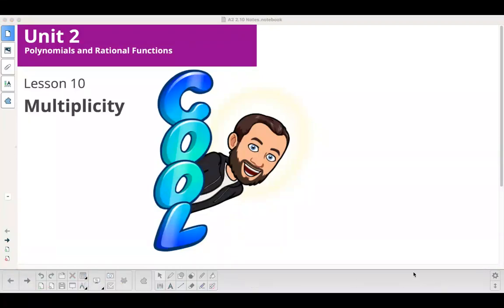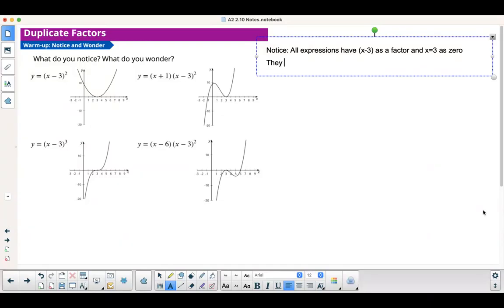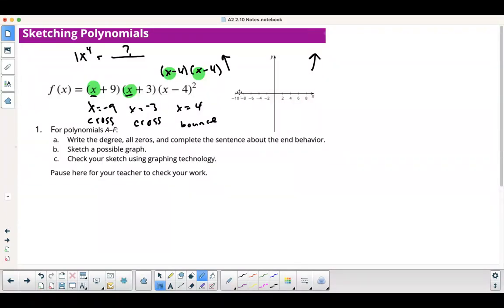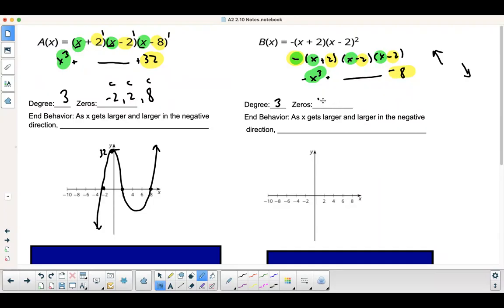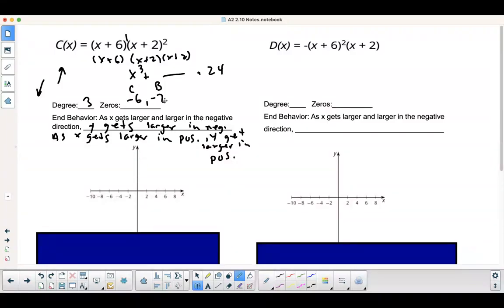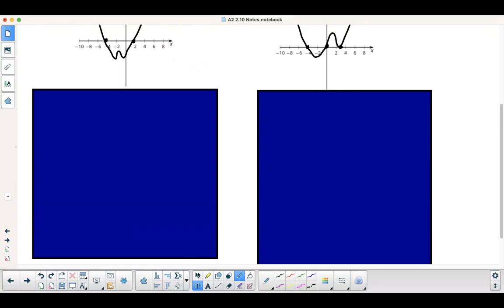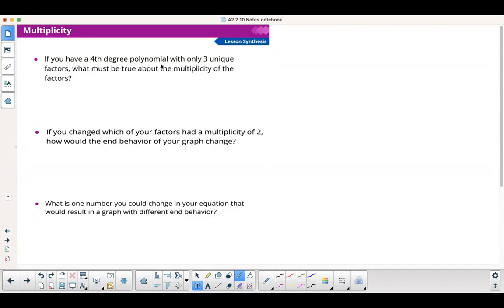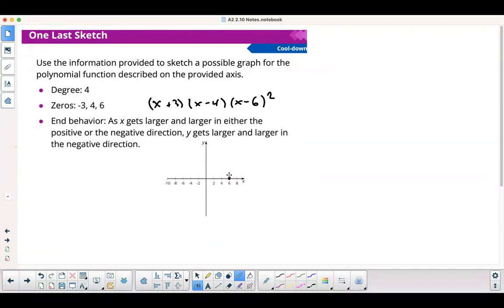Illustrative Math | Algebra 2 | 2.10 Lesson